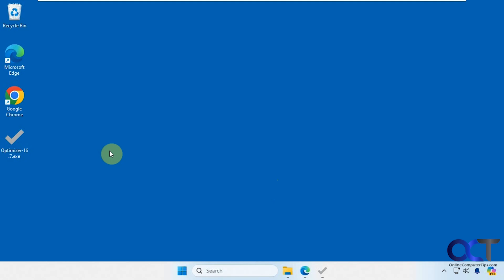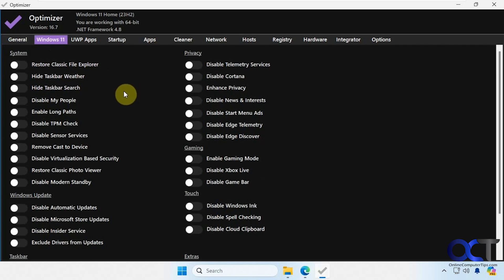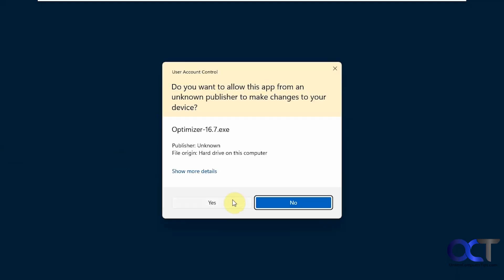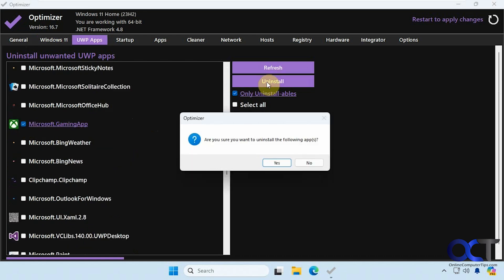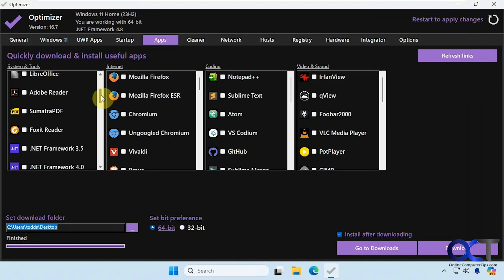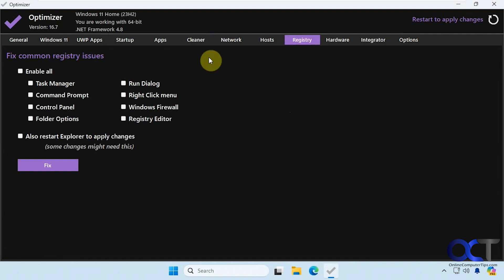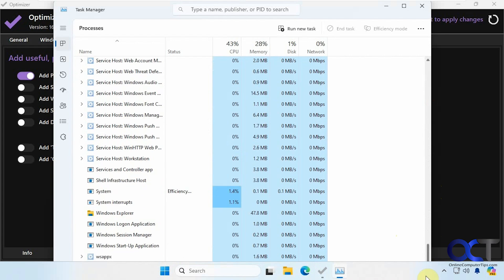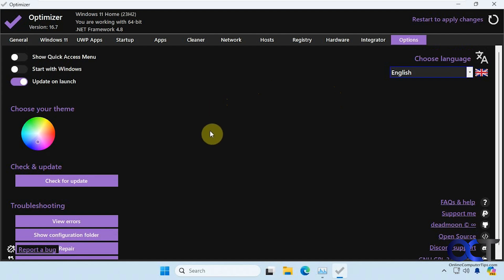Tweak, Debloat, Customize and Clean your Windows PC with the Free Optimizer Tool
There is a free Windows tweaking, debloating, customizing and cleanup app called Optimizer that you can use to fine tune and personalize your computer. It is broken down into several sections such as General, Windows, UWP apps, Startup, Apps, Cleaner, Network, Hosts, Registry, Hardware and Integrator. Each section has its own tweaks and customization options. Plus, you can remove MS bloatware apps and install a variety of third party software and tools right from the app.

Here is link where you can download the Optimizer tool.